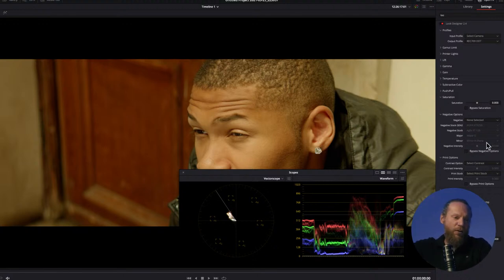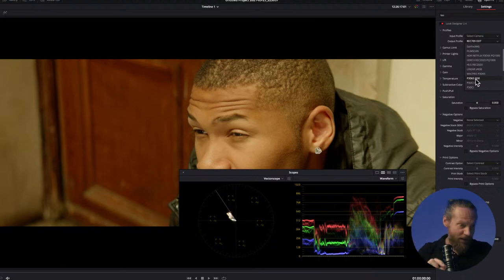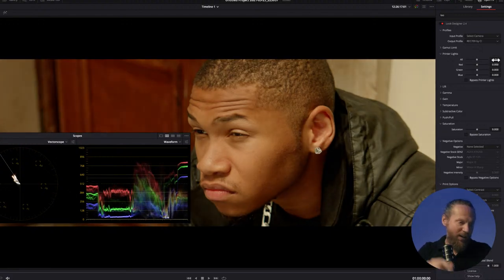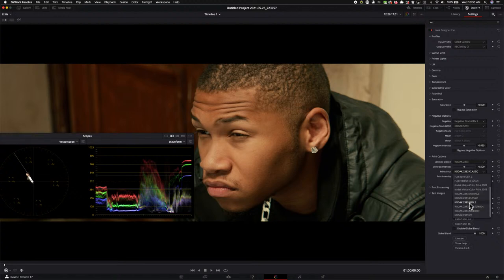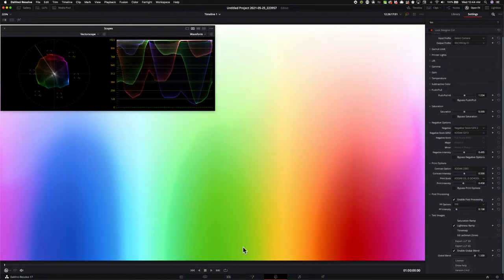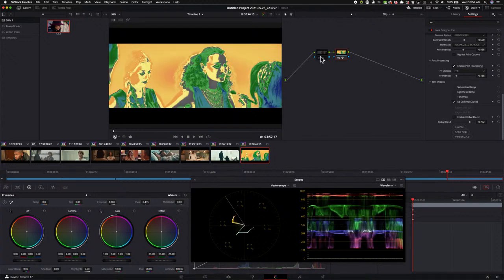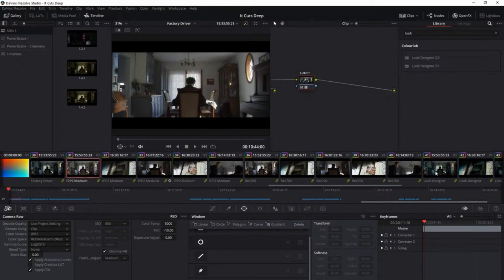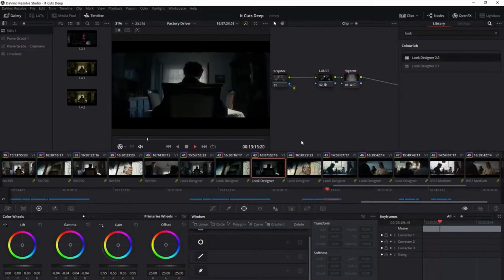Look Designer 2.4 Release Event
We are excited to share with you more than 50 new features and improvements to Look Designer in our upcoming release of Look Designer 2.4

00:00 Countdown
1:56 Livestream Starts
4:28 SMPTE Course Moved to September
5:25 Why one of the greatest DPs isn't super technical
10:10 Look Designer 2.4 Avaliable to Factory Drivers Today, Release after testing
11:25 What's new with Look Designer 2.4
13:00 Quick Q&A Before Presentation
13:10 New installer, won't overwrite older versions
13:51 New Camera Profiles (BMD Gen 5, Canon, Etc)
15:09 Filmic Pro Profiles
15:52 iPhone SDR
16:08 KineLog3 (Kinefinity Mavo LF)
16:29 Importing HDR Masters
16:52 RED IPP2 DV (Dado Valentic Custom)
17:58 sRGB IDT and VFX LINEAR SRGB
18:28 Z-Cam LOG2
20:27 Output Profiles
20:40 Linear sRGB, MacPro P3D65
21:42 P3D65 SDR
22:16 P3DCI CI (Color Intelligence) and P3DCI
23:04 REC709 Versions
23:42 REC709 by ARRI
24:16 REC709 by CI
25:36 REC709 by RCM2
26:06 REC2100 HLG, PQ1000
28:01 REDWGRGB LOG 3G10
28:10 sRGB ODT and the QuickTime Gamut Issue
29:40 Printer Lights Return
30:45 New Negative Options
31:50 Negative Stock GEN 2
32:25 Kodak 5213
33:28 New Contrast Print Options
36:03 New Print Stocks
37:17 KODAK 2383 Variants Return
39:33 Print Options Bypass Fixed
39:51 Probably the Biggest News: Test Images
40:57 Tonemap
42:48 Saturation Ramp
45:24 Lightness Ramp
45:47 Global Blend Slider
48:03 Ed Lachman Zones
50:32 Example Scenario for Ed Lachman Zones
55:04 Conclusions
56:40 Kyle Kelley's Factory Driver Video